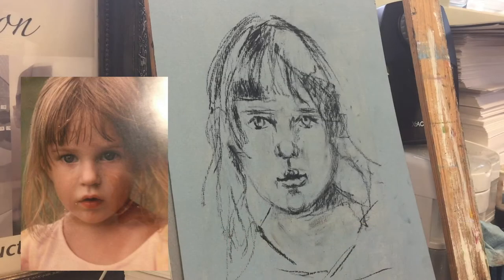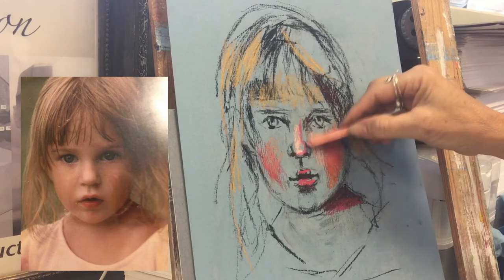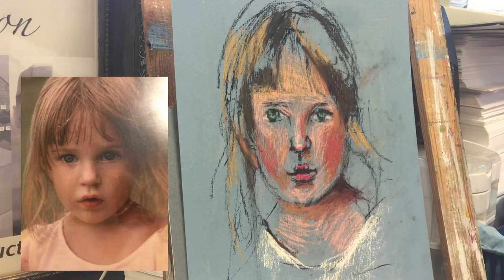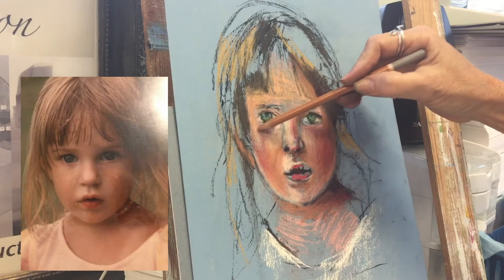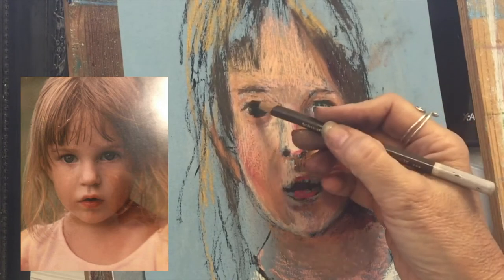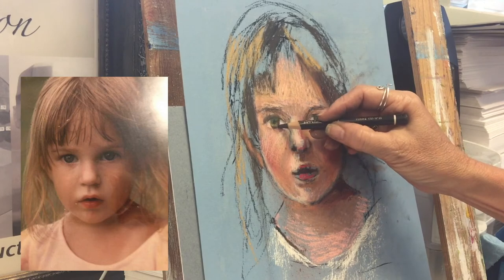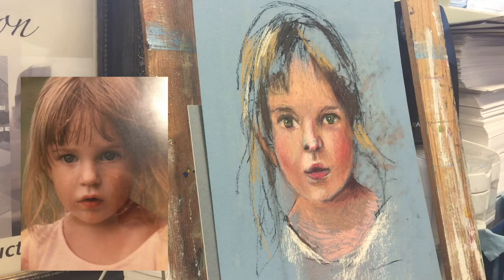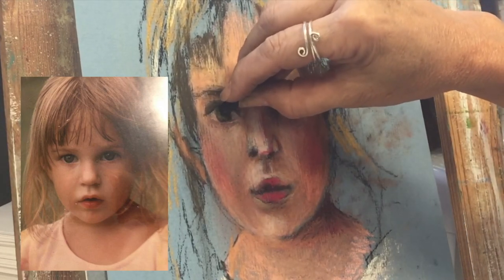Pastel Demo Heather Part 2 Pastel Stage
for more info. Class demo in pastel, blocking in over the charcoal sketch with the first layer of color using NuPastels and blending with pastel pencils. using Matte Board with Golden pastel ground painted on for tooth.